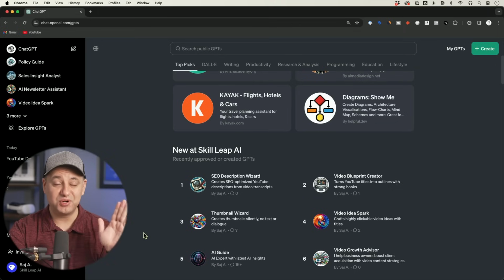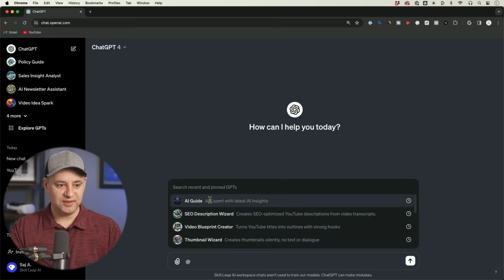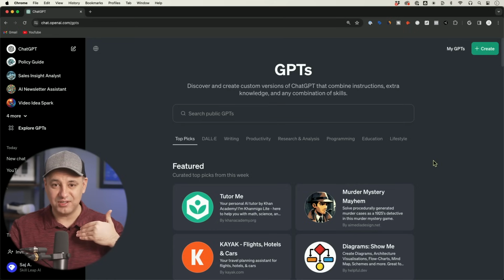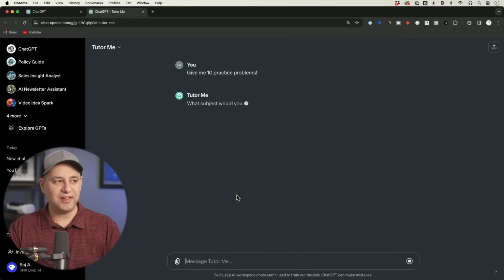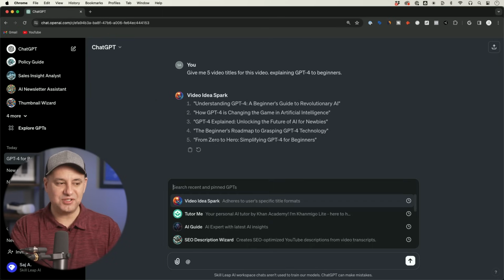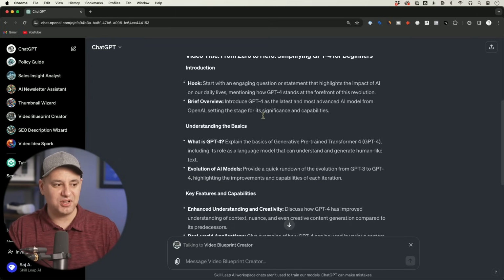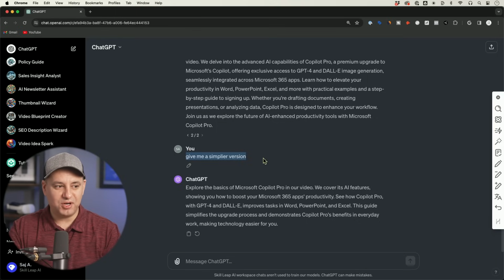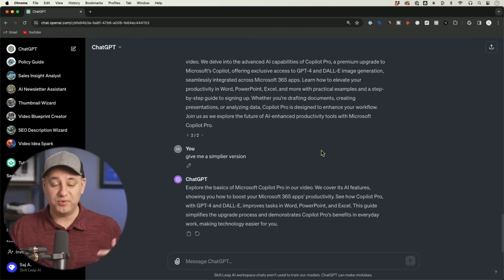Powerful ChatGPT Update No One is Talking About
ChatGPT just introduced one of the most useful updates that I think it’s much more useful than people realize and I want to show you a very practical use case for it in this video.

Here is the update: “You can now bring GPTs into any conversation in ChatGPT - simply type @ and select the GPT.

This allows you to add relevant GPTs with the full context of the conversation.”

Currently, in order to use a GPT that you made or a public one, you’ll have to go and find that GPT and have the conversation inside of that GPT. All the context and chat history is limited to that GPT.

With this update, you don’t have to actually use any GPT outside of the regular GPT-4 chat.

This current limitation is almost all GPTs were designed to work in a silo. They don’t communicate well with each other. But if you make a suite of GPTs with this use case in mind, you can think of it as a workflow.